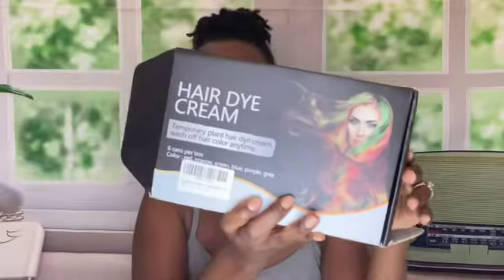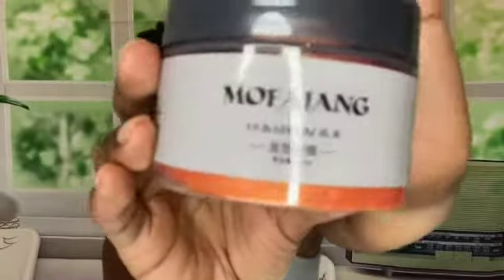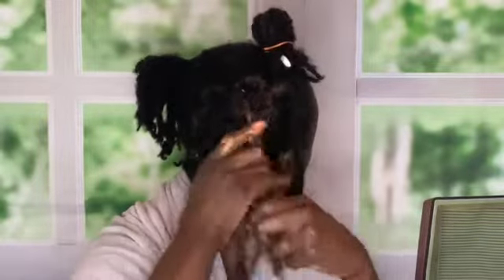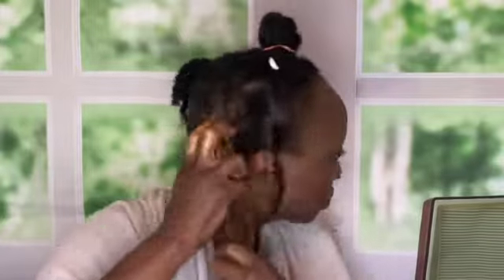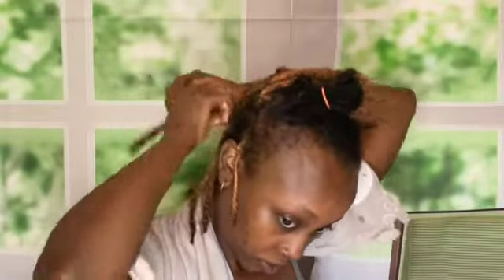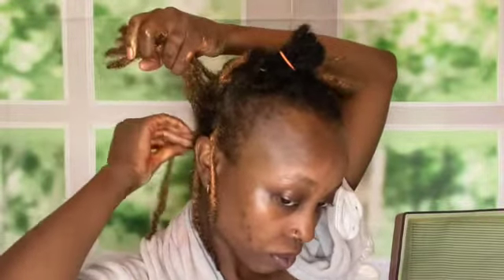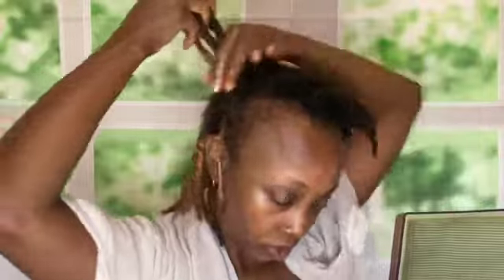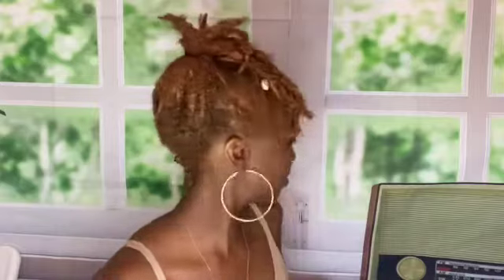LOC JOURNEY | NEW LOC COLOR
About Me:
Scoosa
Agust 25th 🥳
Virgo
Charleston, SC
Married
2yr old boy, 4yr old girl

#1 year loc journey
#1 year loc update
Loc journey
Loc wax
beautiful women with locs
color treated locs
loc journey update